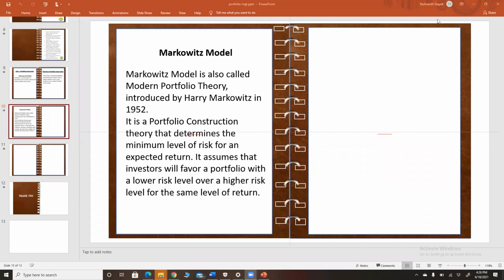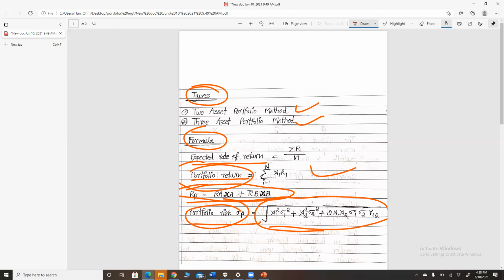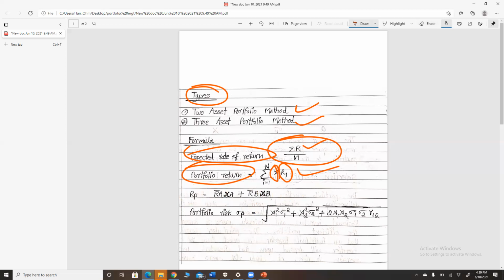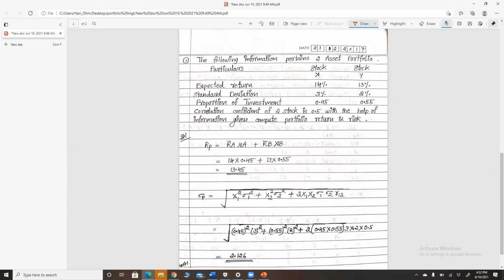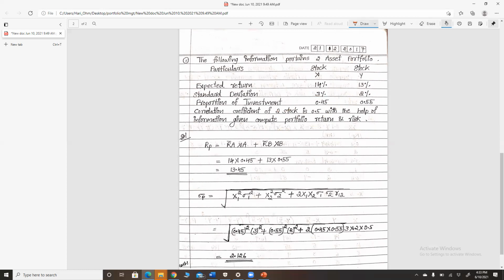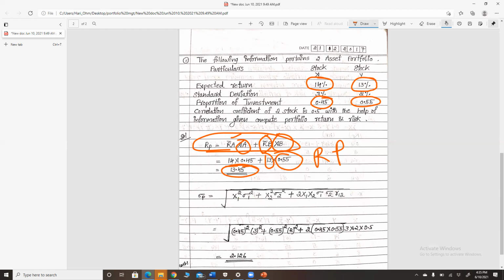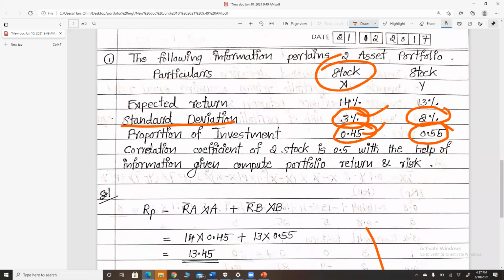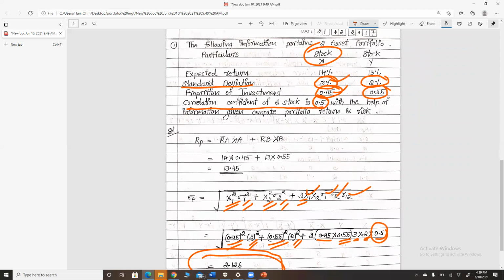Markowitz Model -1